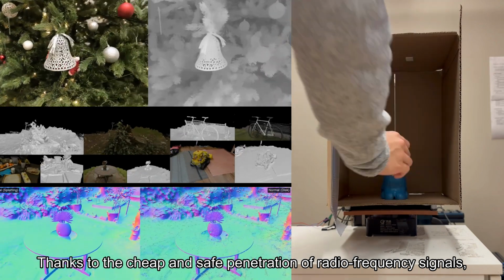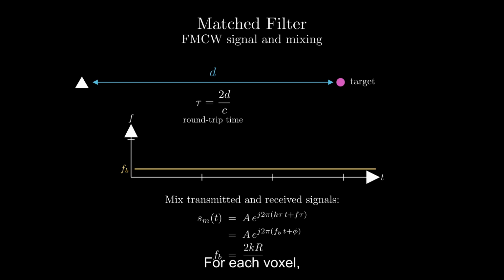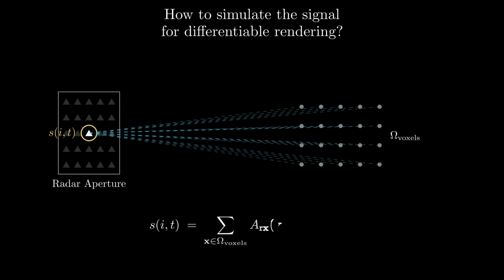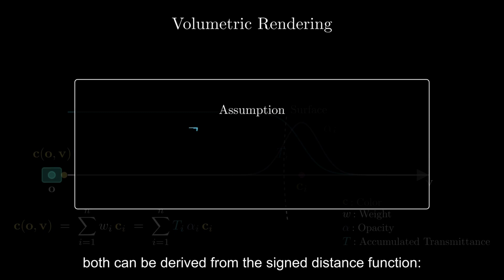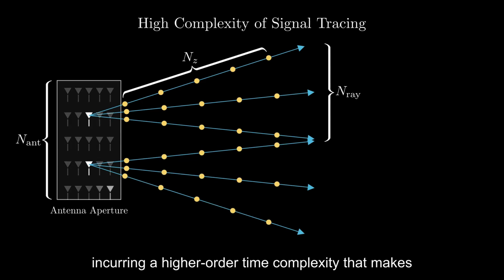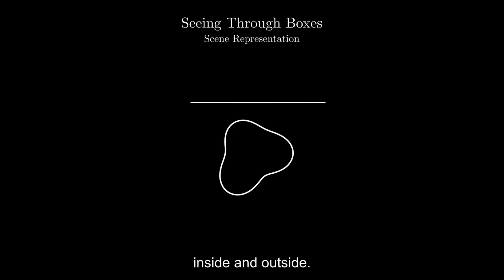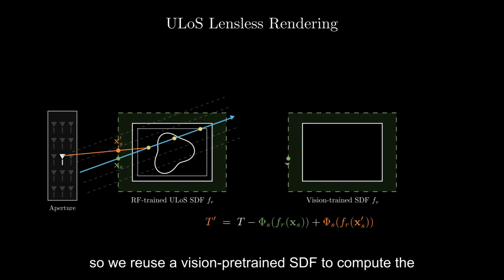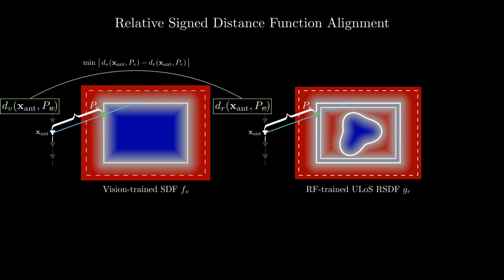Seeing through boxes: Non-Line-of-Sight 3D Reconstruction from Radar Signals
Reconstructing object geometry from radio frequency (RF) signals is fundamentally challenging due to the lensless imaging nature of RF sensing, which leads to low spatial resolution and high noise. Unlike light signals, RF signals can penetrate occlusions and thus capture information about hidden scenes. Existing Non-Line-of-Sight (NLoS) 3D neural reconstruction methods can recover coarse surfaces inside enclosed environments but often suffer from unstable optimization, noisy surface geometry, and surface ambiguity, failing to produce accurate zero-level sets from the signed distance field (SDF). These limitations largely stem from neglecting the role of Line-of-Sight (LoS) geometry outside the enclosed region, which provides valuable physical constraints for modeling signal propagation. In this paper, we introduce a Unified LoS and NLoS neural geometry reconstruction framework that leverages the outside LoS geometry to model and guide RF propagation from the LoS region into the NLoS region. By integrating visual LoS priors into the neural field formulation, our system achieves stable training and physically consistent reconstruction of both visible and hidden geometry, setting a new state-of-the-art in RF-based geometry reconstruction.